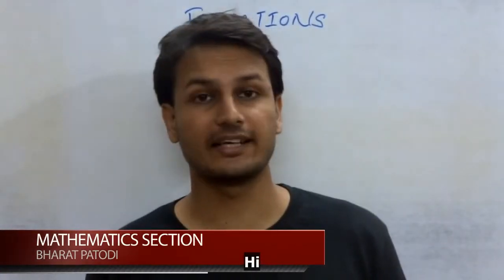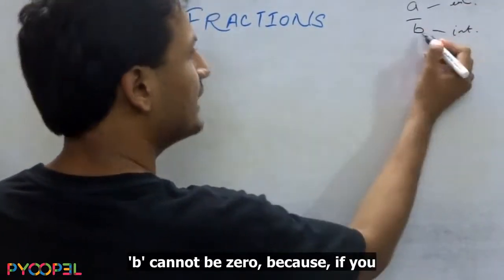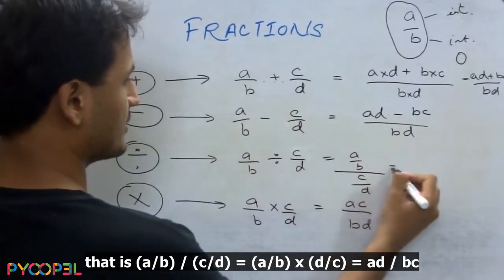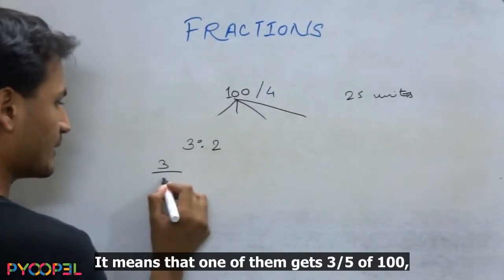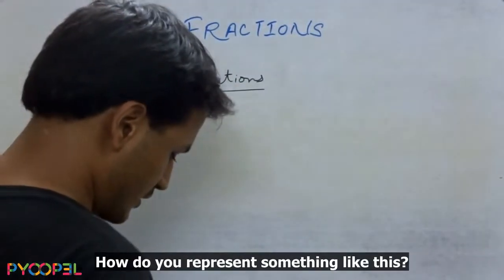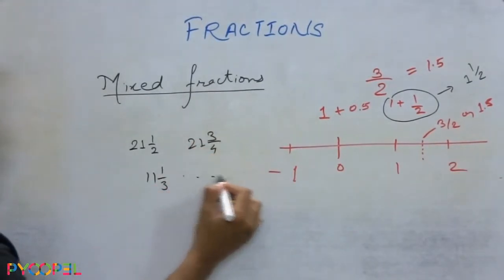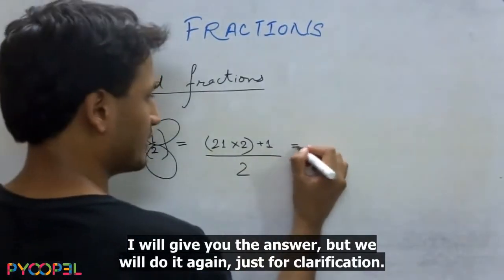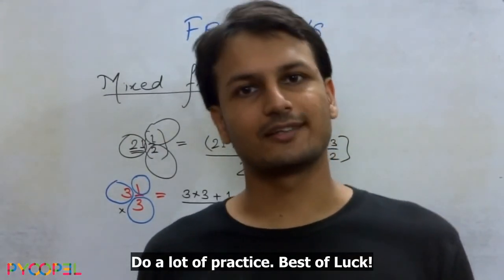Fractions (Aptitude Test) Video l Pyoopel.com